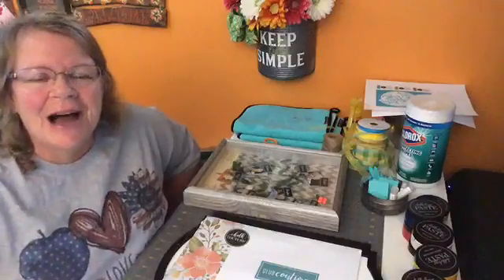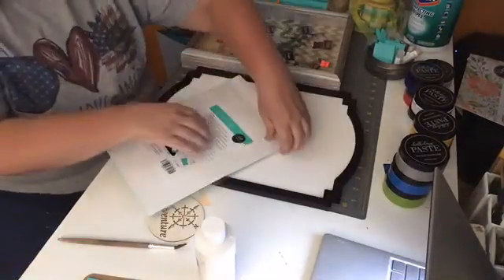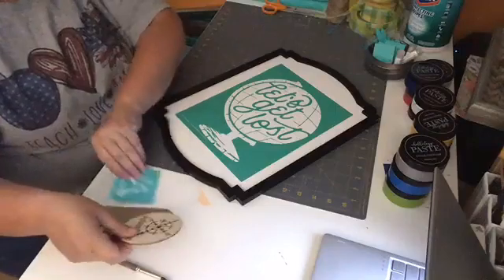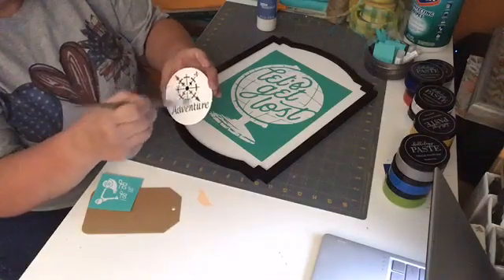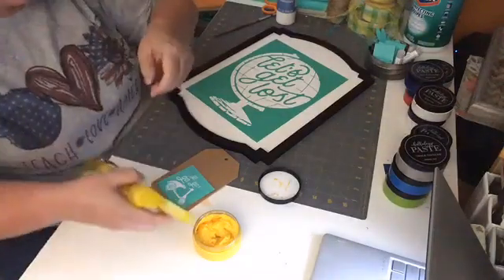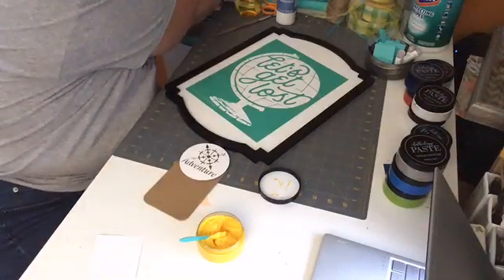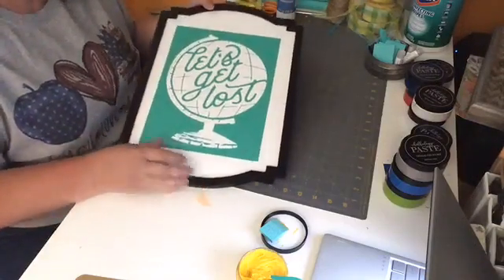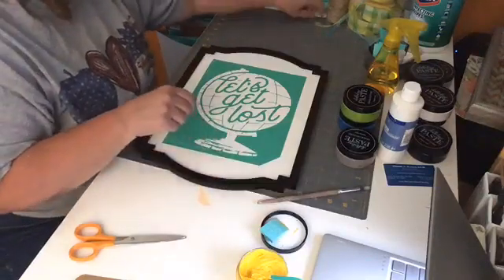Let's Get Lost Club Couture for July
In this video, I am using the July "Club Couture" transfer! Check out Club Couture through my store - linked below. I am using Chalk Couture products. Our other medium is chalk paste. It is made from chalk, but is creamy with a strong pigment. Chalk is used on surfaces that you want to be able to change. It's not permanent on most surfaces. It is stable, but can be wetted down and scrubbed off. Perfect for reusing those costly surfaces over and over!
What about when I want to make something permanent? Our inks are permanent and can be heat set to withstand washing and drying. The ink holds up like any commercial product (except maybe better!) Our ink can be used on ceramics, glass, and basically anything that could be heat set in the oven or with an iron!